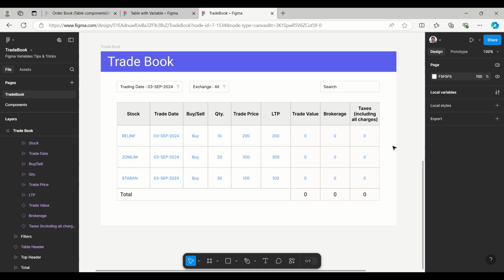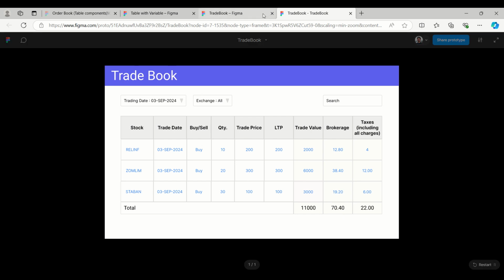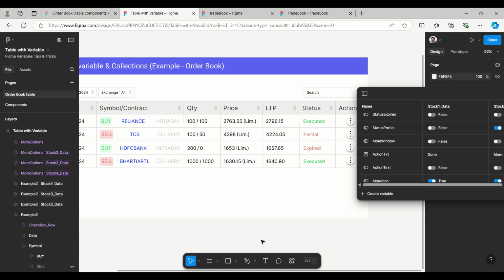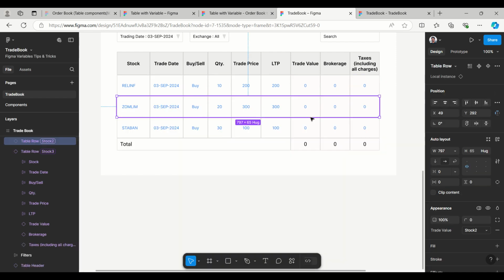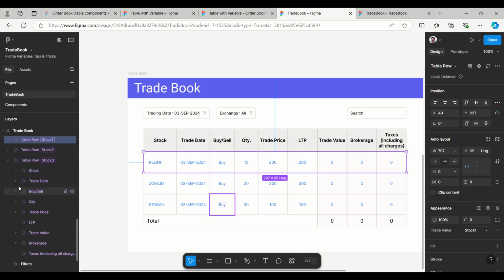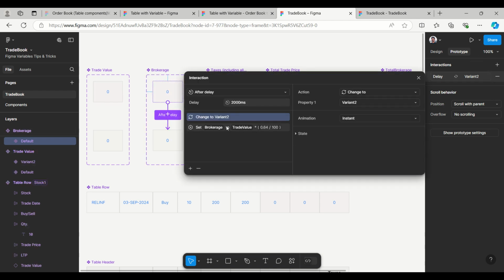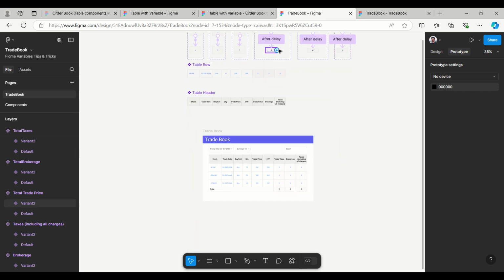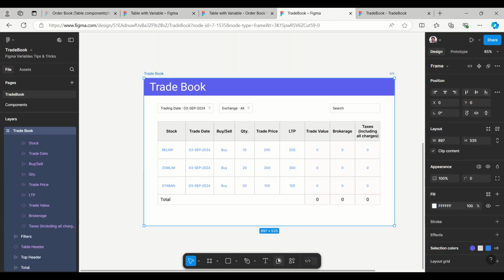Dynamic Table with dynamic values | works like excel sheet sum and formula in table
Dynamic Table with dynamic values using variables and collections
True dynamic table with dynamic values

This dynamic table works like excel sheet
This table is having Sum and calculation formula like excel.
All dynamic calculations / values will appear when view the prototype
Very easy interactions
Easy to use & customize
Features:-

here example table is trade book where the values are calculated in

Trade values
Brokerage charges
Taxes including all charges
and finally Total (sum of all columns)
here you will learn to setup the formula with variables.

Not happy with this design solutions
Looking for basic one below are figma file links :-

Love variable concepts ?
below are more examples which works like real data table